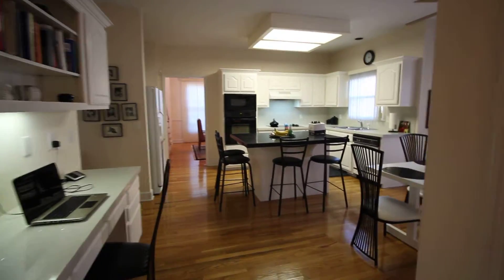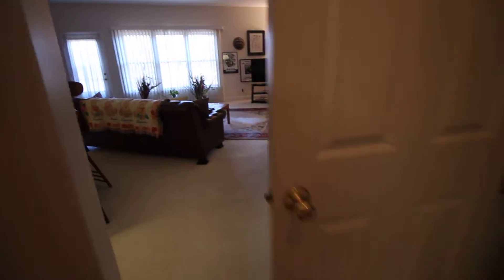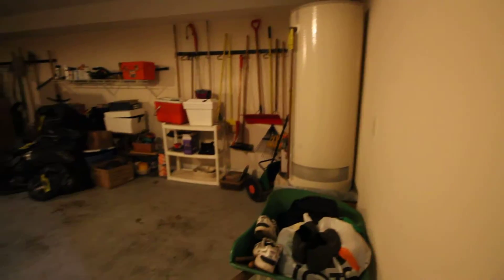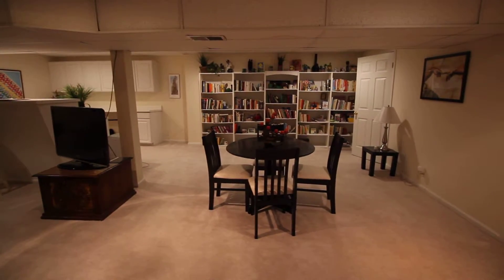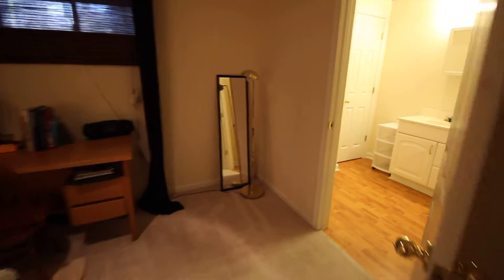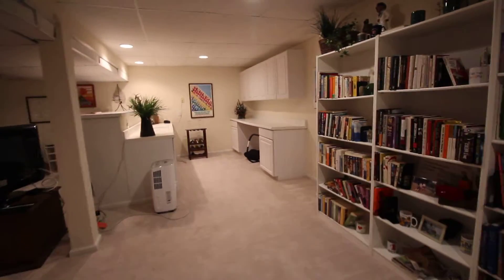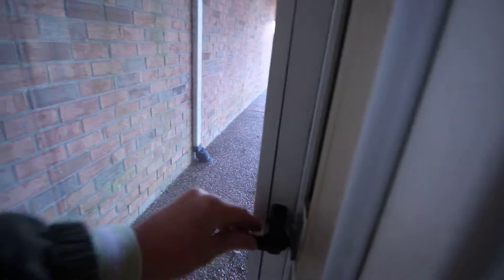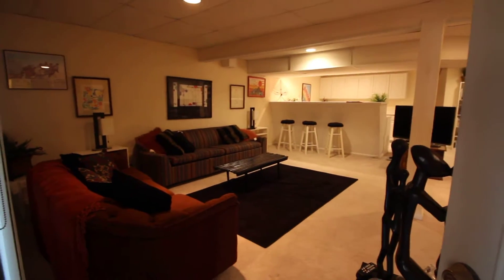5549 Cottonport Drive - Basement